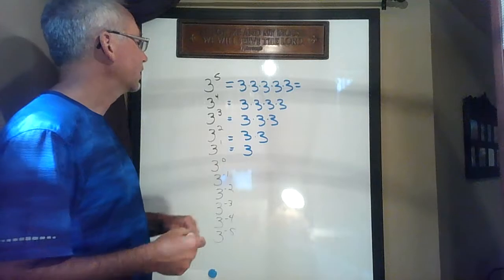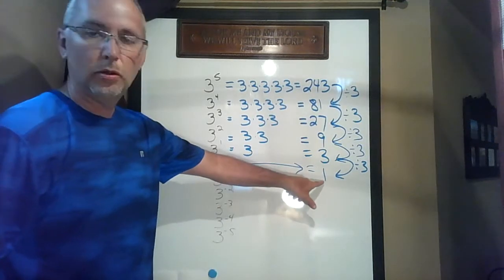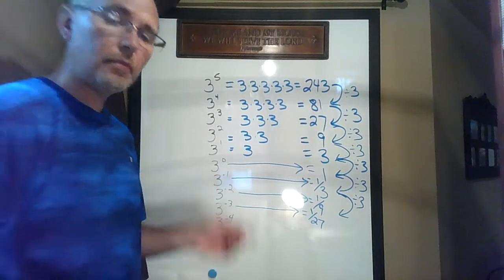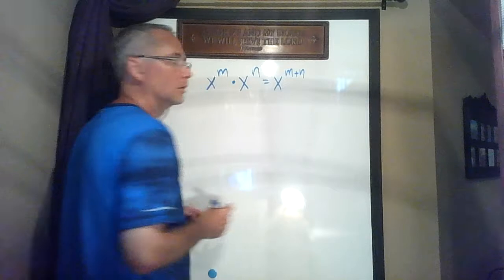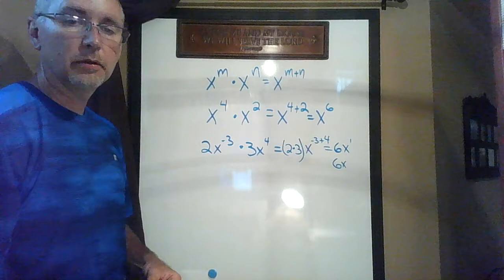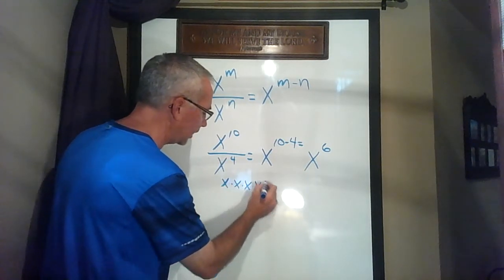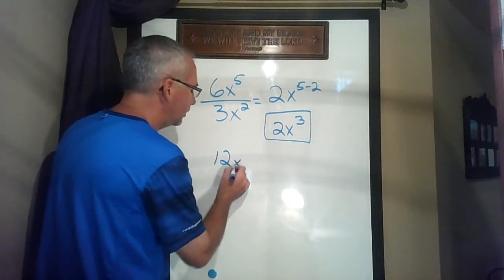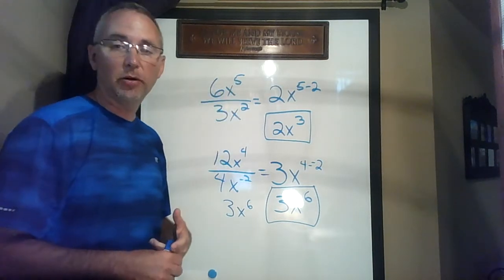Pre Algebra Day 2